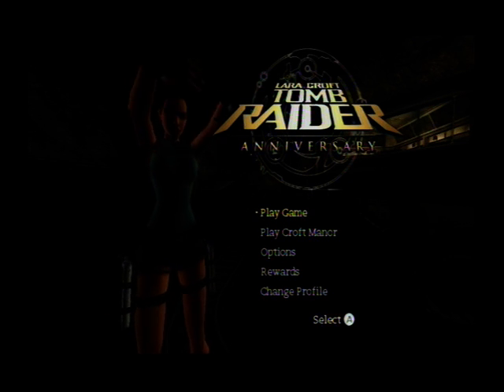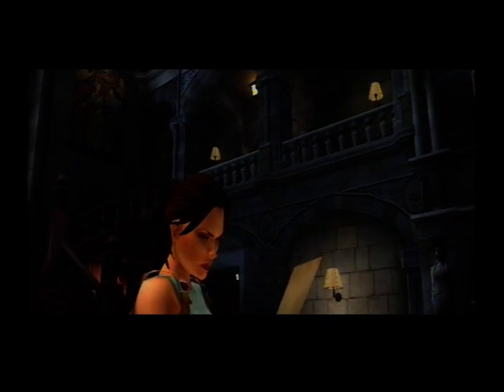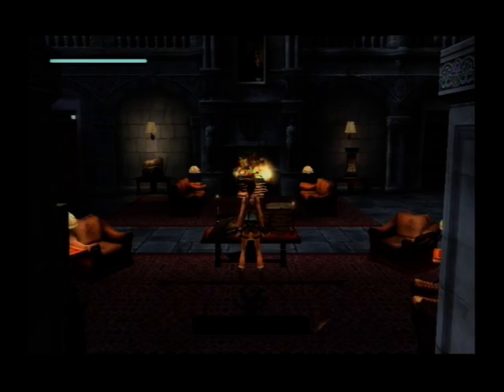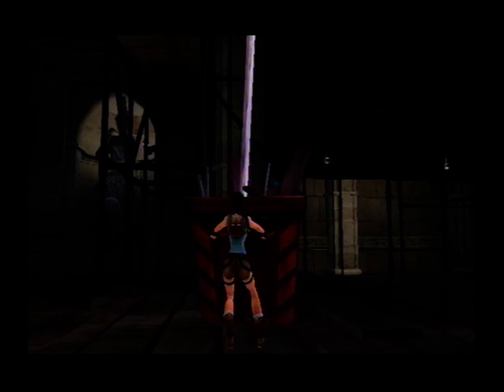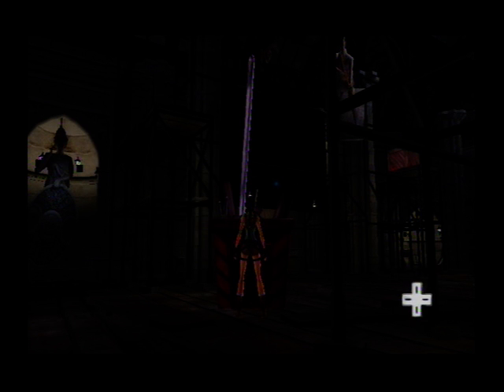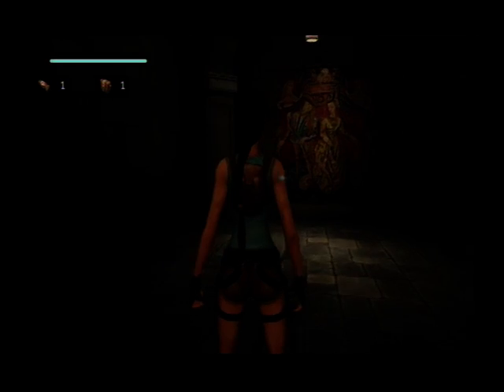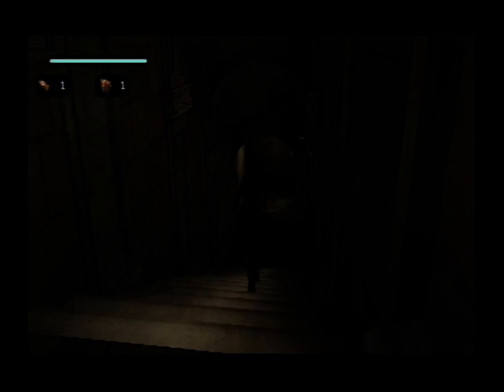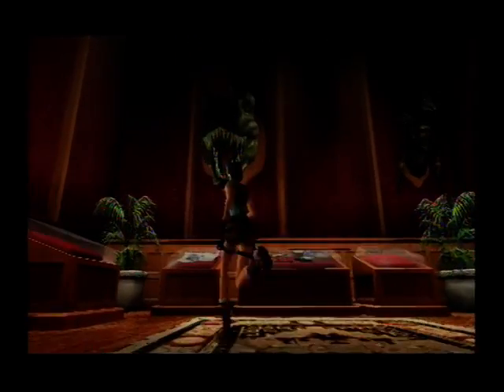Sweepyguy plays Tomb Raider Anniversary: Croft's Manor #1 Jumping Puzzles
To celebrate the release of the new Tomb Raider I thought I would upload some Tomb Raider gameplay. I will be doing a playthrough of the full tomb raider series later on in time.